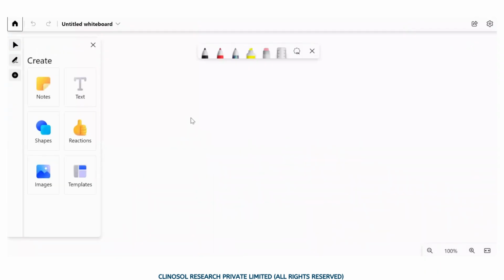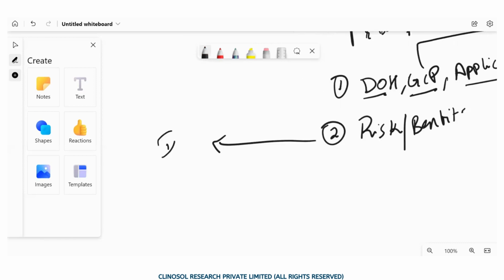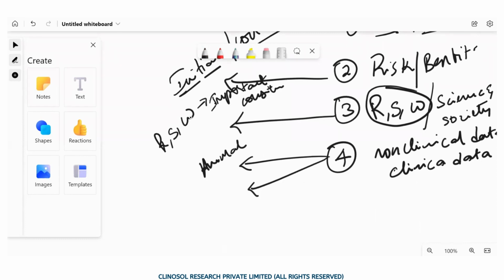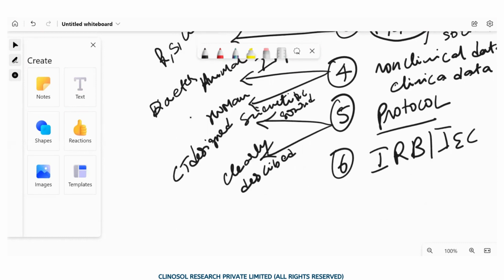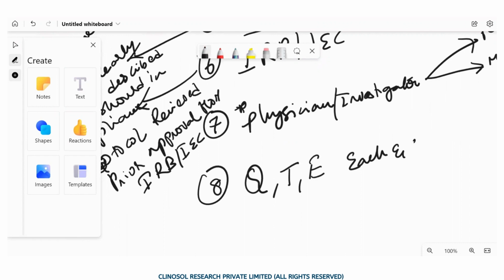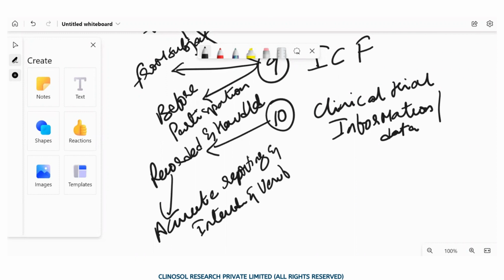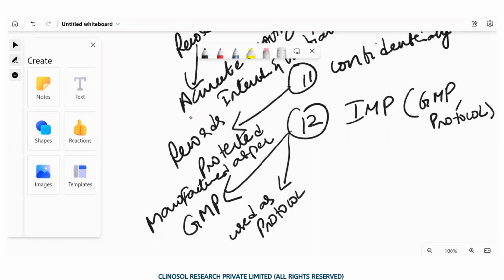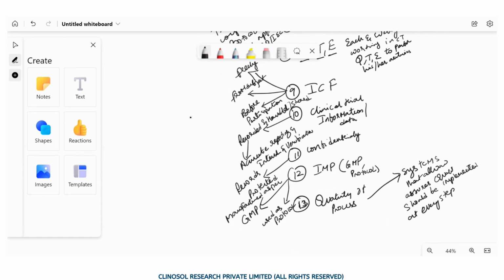Principles of Good Clinical Practice (GCP)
Principles of GCP